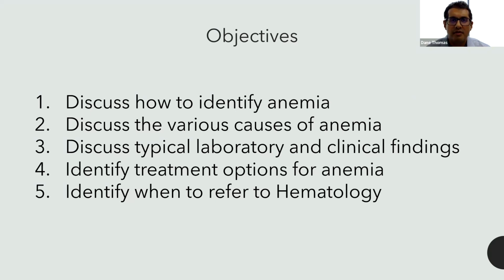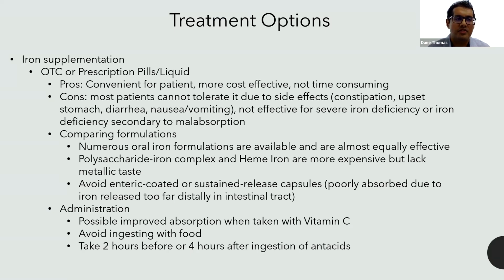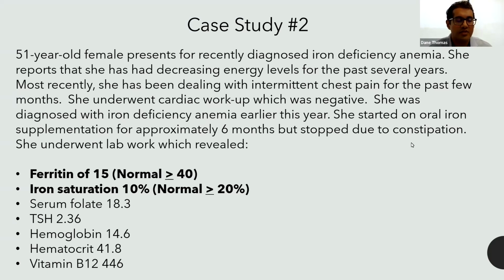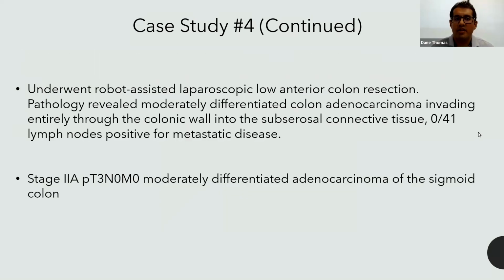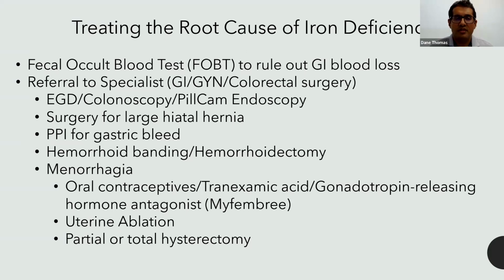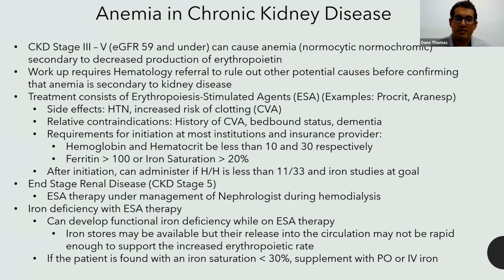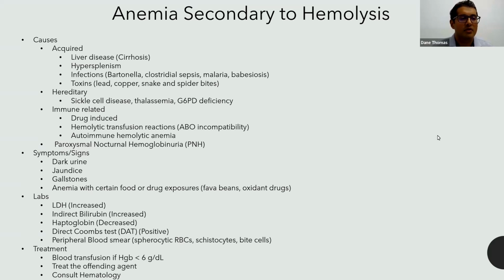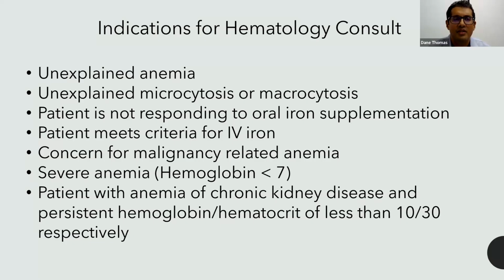So you have Anemia .... What next?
Lecturer: Dane Thomas , PA-C, MMS

Dane Thomas is a board certified physician assistant spending most of his career educating, managing and treating patients in oncology and hematology. He is passionate about educating students as well as clinicians in all aspects of medical oncology and hematology. Dane is currently practicing in outpatient medical oncology and hematology in Dallas, Texas.

Anemia is encountered in all areas of medicine. It is important to know how to identify anemia and how to best approach it in the specific field of medicine you are practicing. This lecture aims to provide an overview of anemia and how to approach it from a general practitioner's standpoint. This is done through real life case studies to engage the viewer and apply the textbook information into clinical practice. It also aims to help providers identify when a formal hematology evaluation is needed.